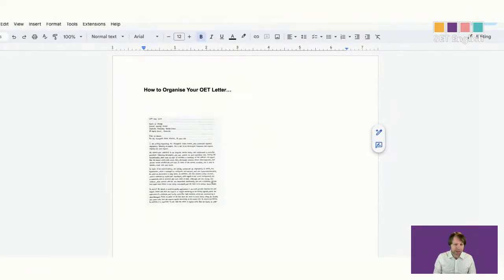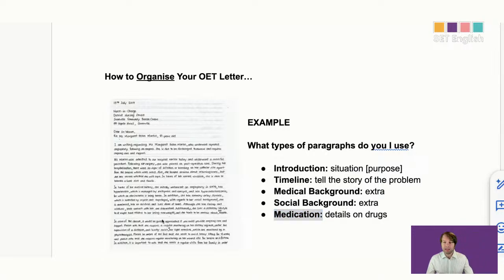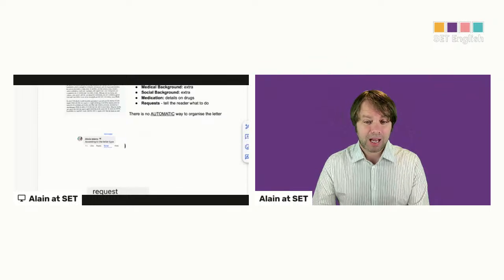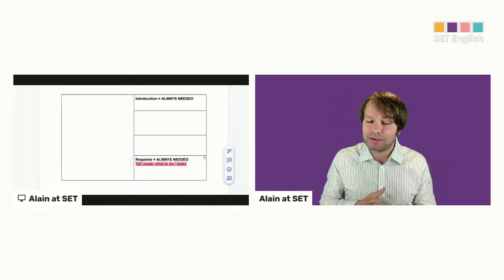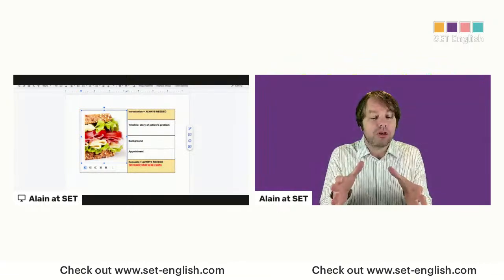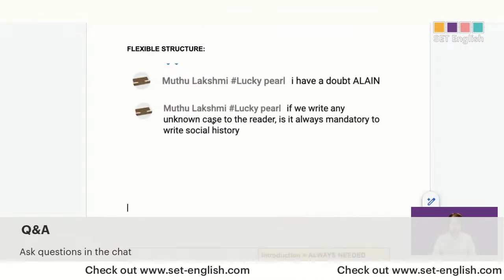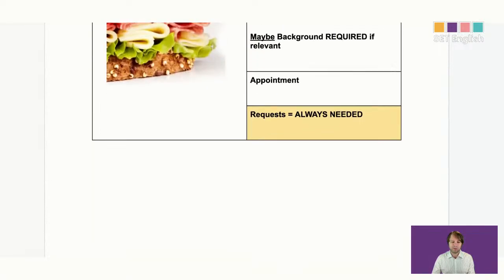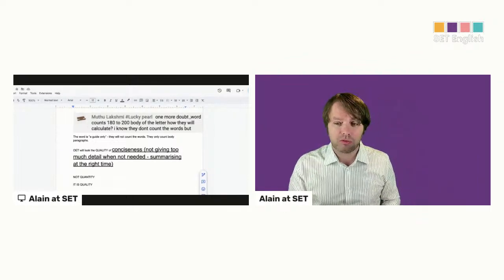Alain from SET